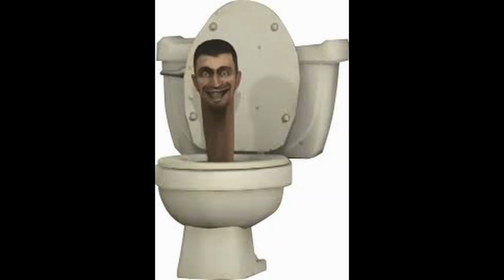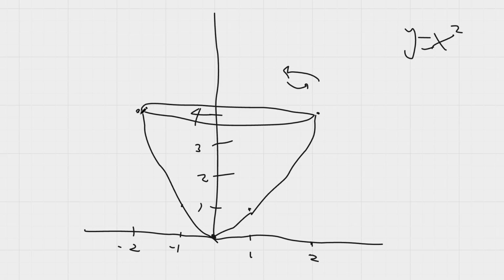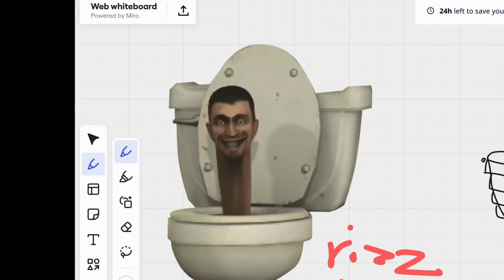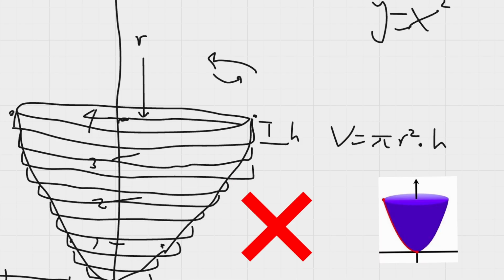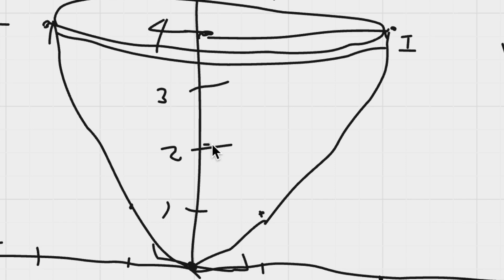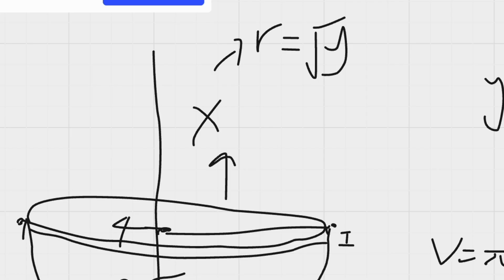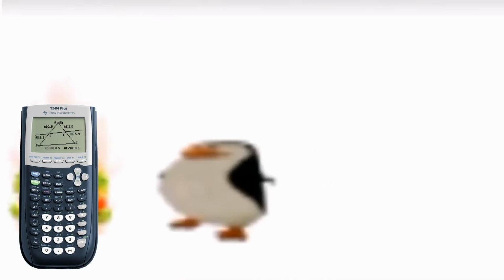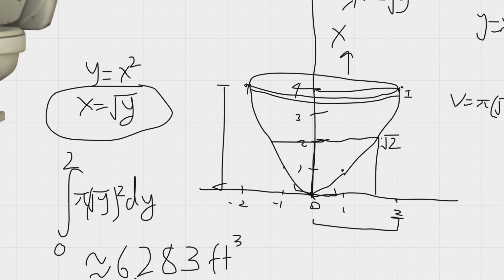I submitted this video to my math teacher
Inspired by @yfinders (Find Y)

Yes I actually submitted this video for my fourth quarter math project. Yes my math teacher saw it. Yes my math teacher graded it. We could've done a parody of a song and whatnot but we ARE NOT LIKE THEM.

I am not the one talking in this video btw, I edited this video and got my friend to voice it over.